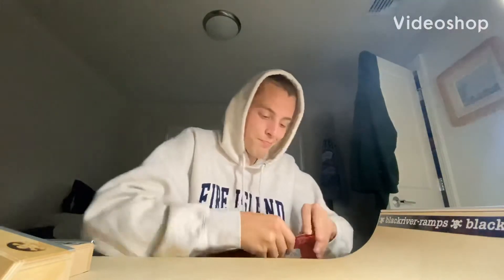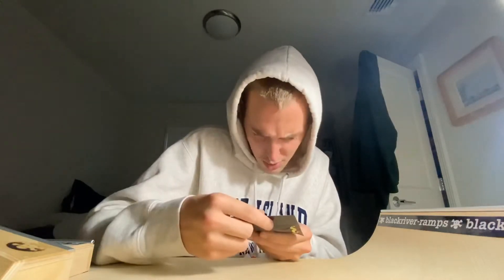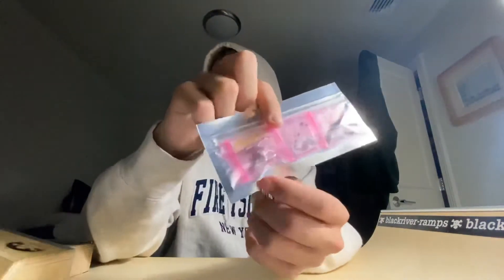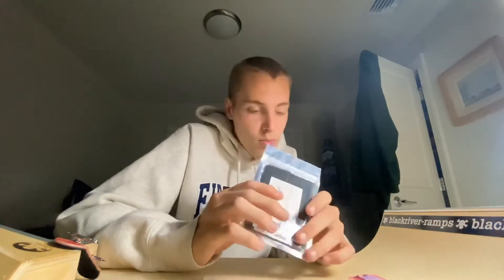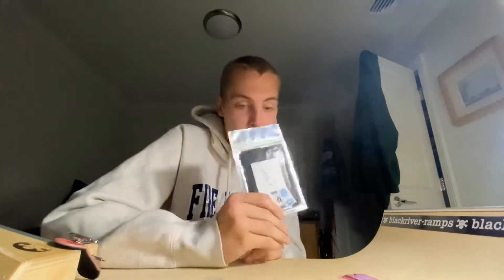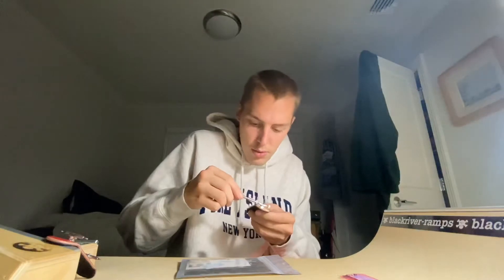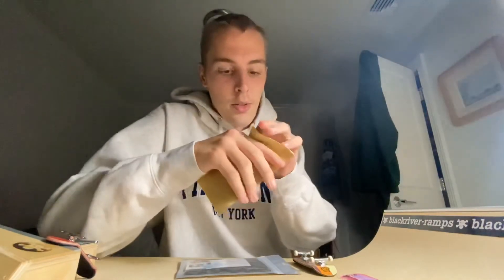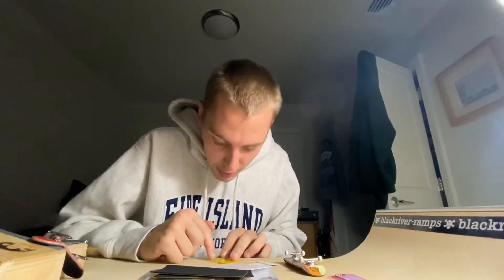Fingerboard Connoisseur Unboxing!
Got another package from the homie casey! Needed some stuff and he cane thru with some extras like always and i cant wait for the next one :)
Thanks again yo!

Check out both of our instas:
Me,